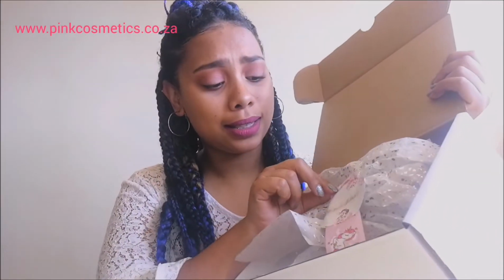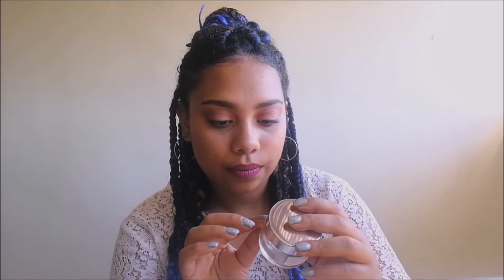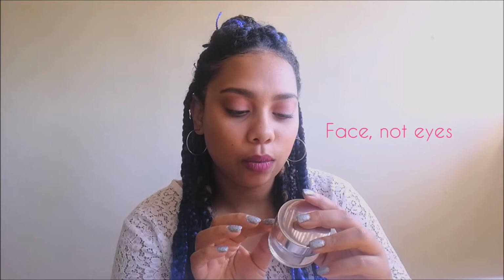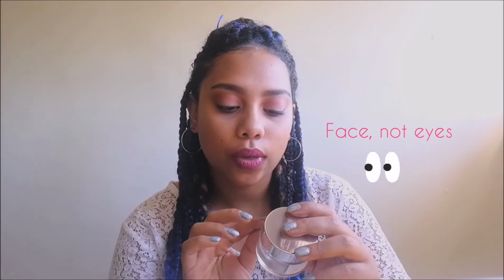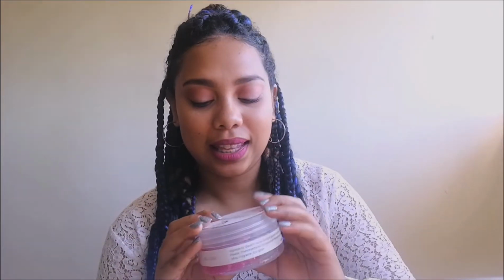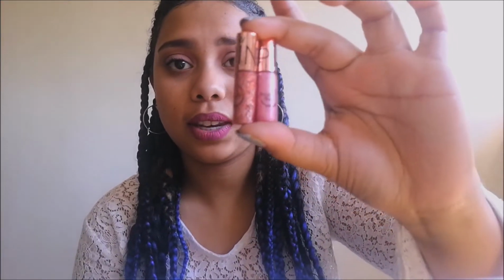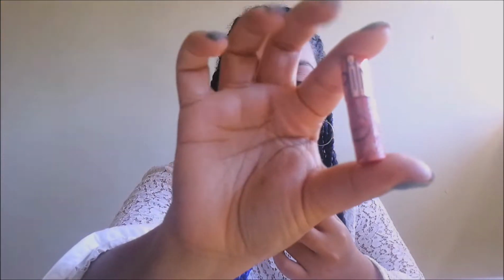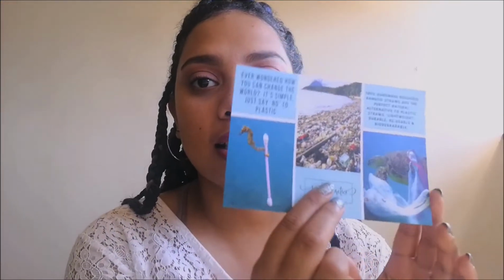FIRST IMPRESSIONS + REVIEW OF PINK COSMETICS SOUTH AFRICA| CRUELTY FREE, VEGAN& ECO-FRIENDLY BEAUTY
Hi guys! Today I will be giving my first impressions and review of the Pink cosmetics brand which is a CRUELTY FREE, HANDMADE, ECO-FRIENDLY AND VEGAN beauty company. Check their products out on instagram @pinkcos_